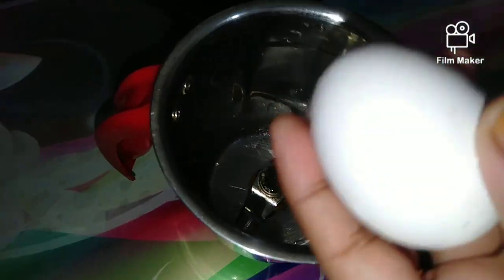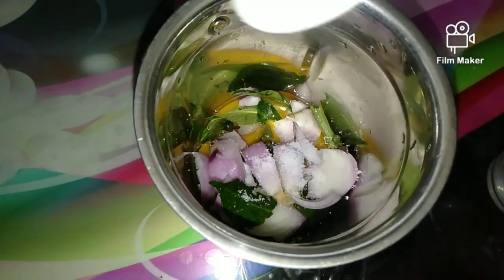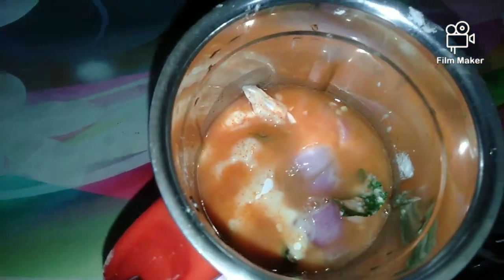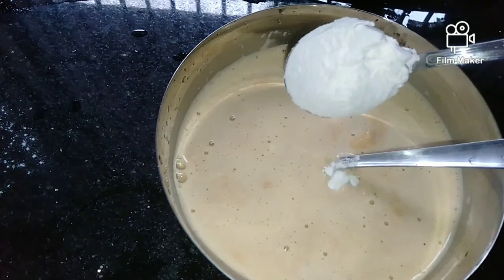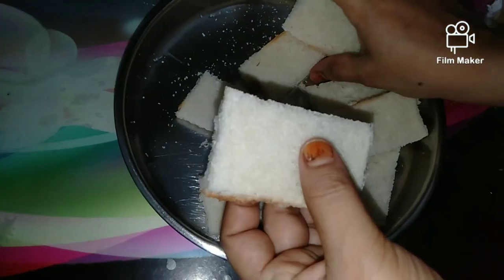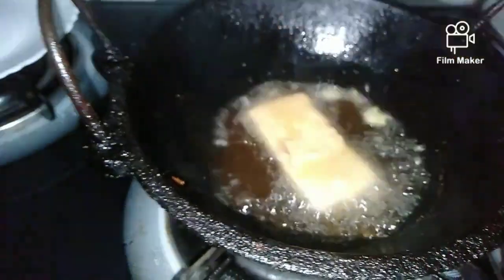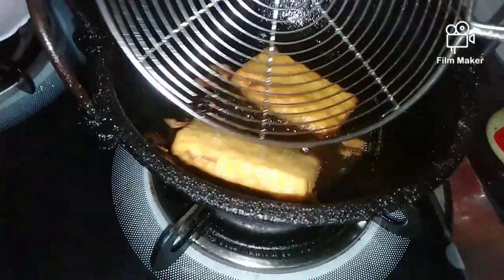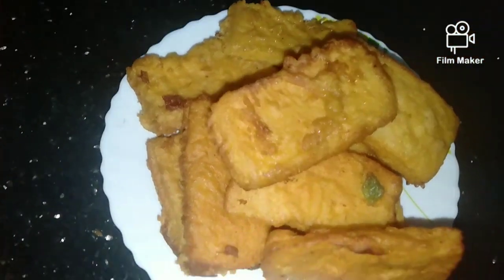എളുപ്പത്തിൽ ഉണ്ടാകാൻ പറ്റിയ ഈസി സ്നാക്ക് ഒരു മുട്ടയും ബ്രെഡ്, മാത്രം മതി / kannur food as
easy smacks recipe in malayalam

kerala food
evening food
malabar food
malabar special food
easy snacks
easy snacks
kannur snacks
kannur food
nalumanni palaharagal

evening snacks
evening food